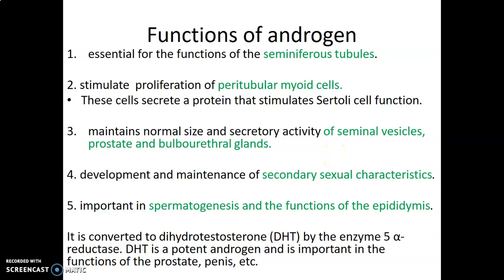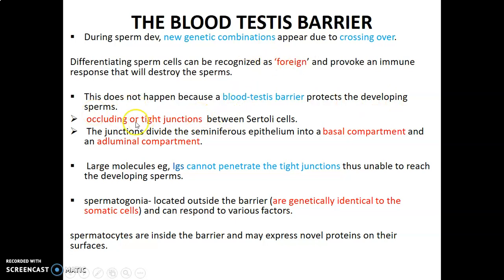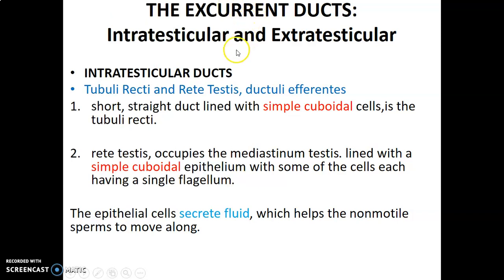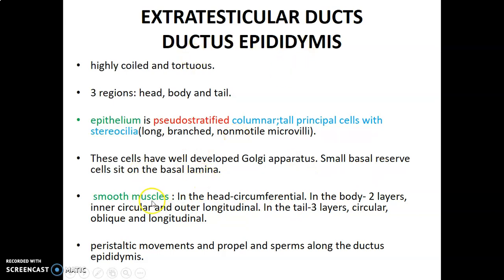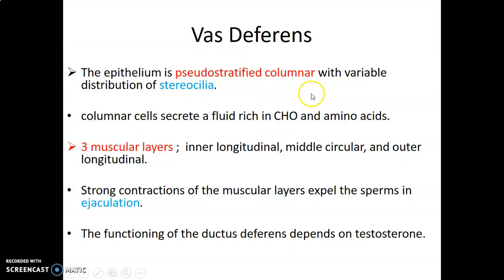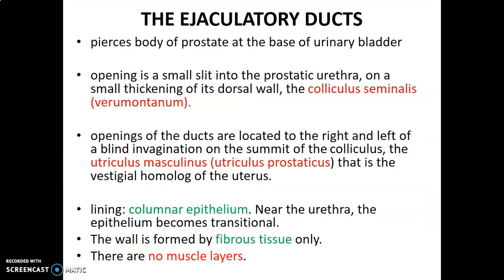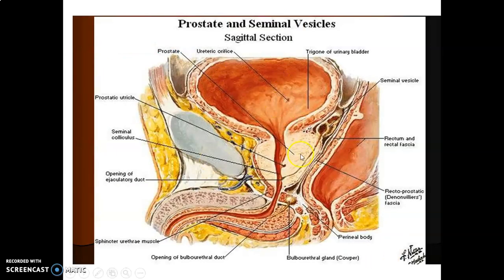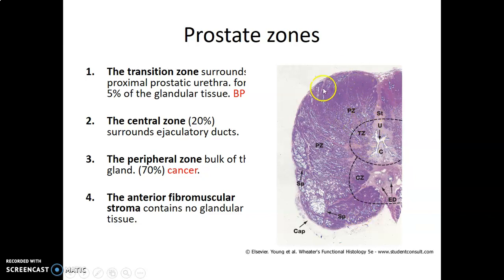MALE REPRODUCTIVE SYSTEM 2_ Histology_ Anatomy Book Club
Lets continue our discussion on the histology of the male reproductive system.